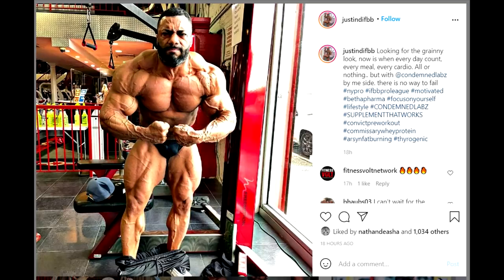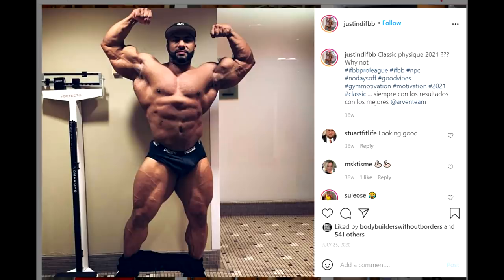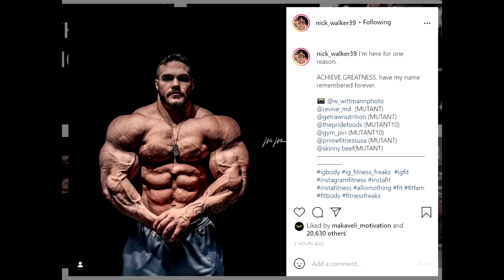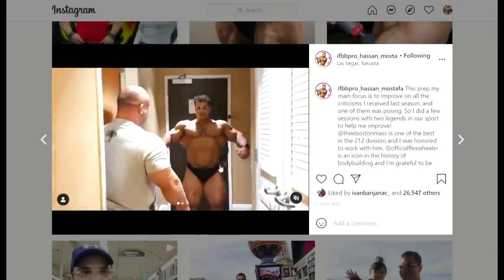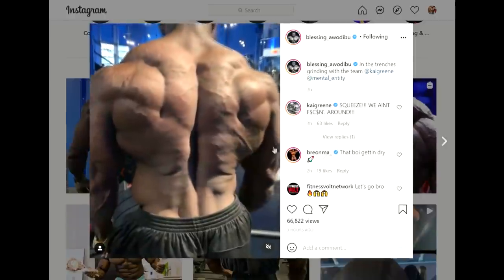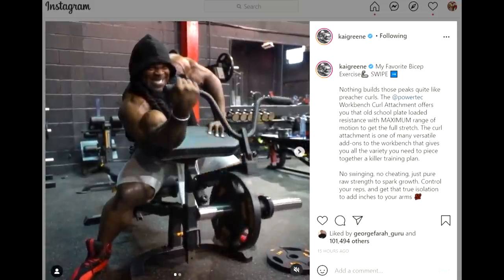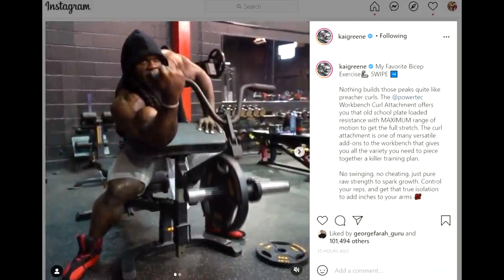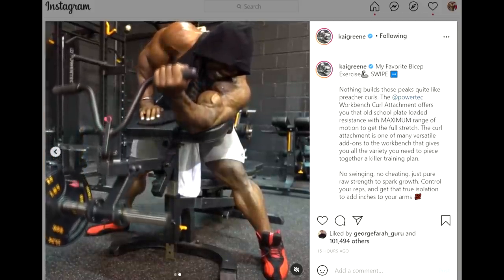Kai Greene Fires at Nick's Strenght & Power + Blessing Awodibu Crazy Back + Hassan NEW Update?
TIMESTAMPS:
00:00 - Start
00:02 - Justin Rodriguez Update
02:23 - Nick Walker Update
04:17 - Hassan Mostafa Conditioning Now?
05:49 - Blessing Awodibu Back
06:47 - Kai Greene Looks Great
08:22 -Kai Greene Fires at Nick's Strenght & Power